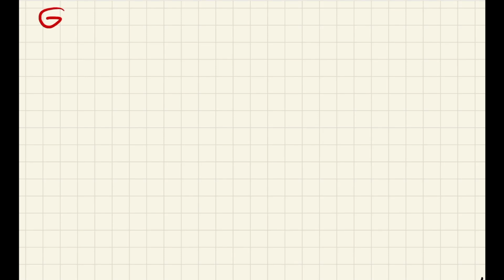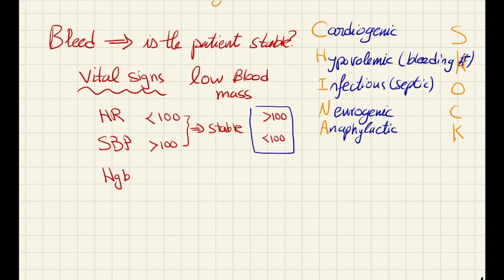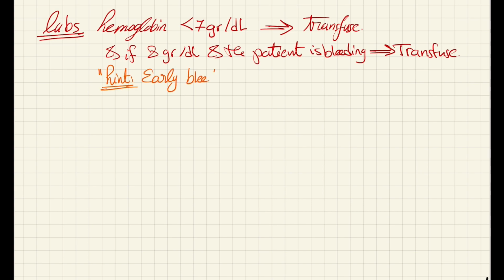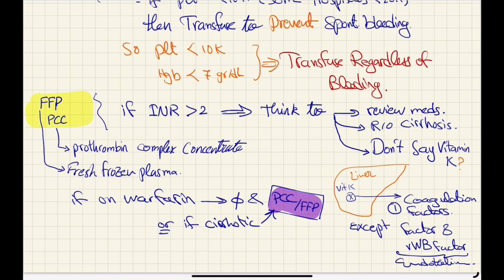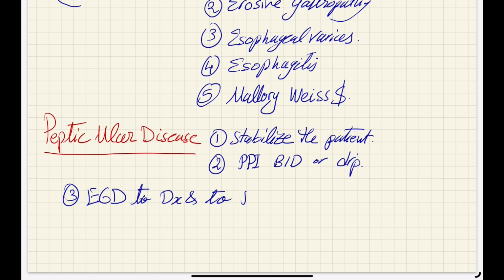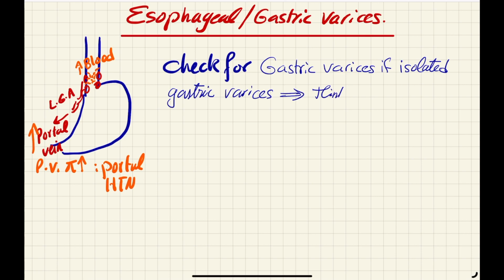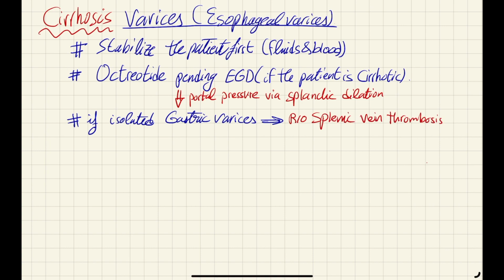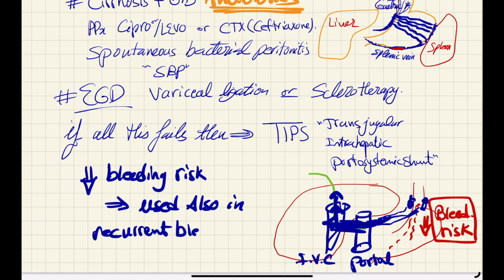Gastric Disorders - Part 5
This video will discuss the gastro-intestinal bleeding, mainly the upper GI bleed.

GI Bleeding classification 0:00
Acute treatment for GIB 5:58
Causes of Upper GIB 6:57
Esophageal/Gastric varices 8:53